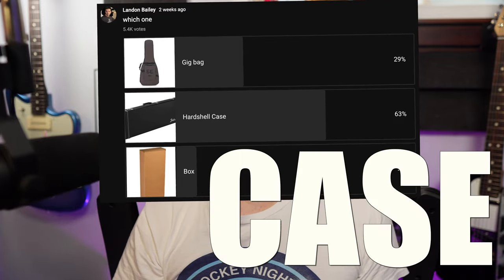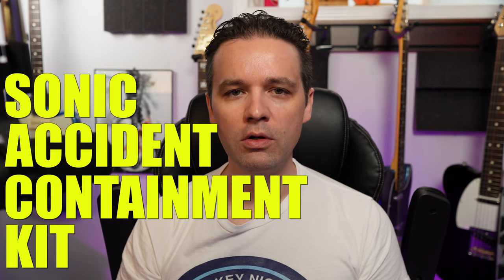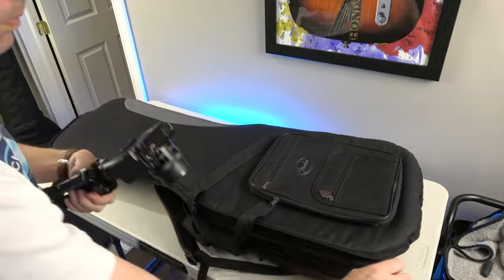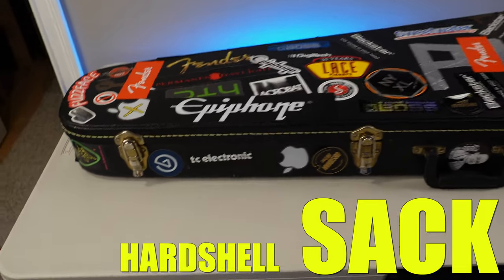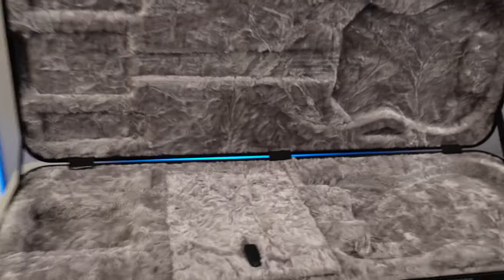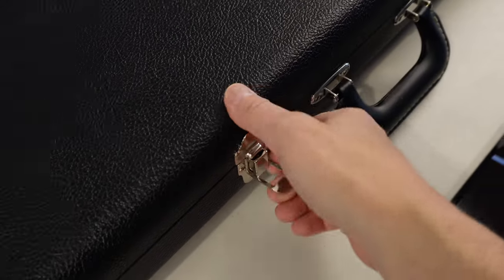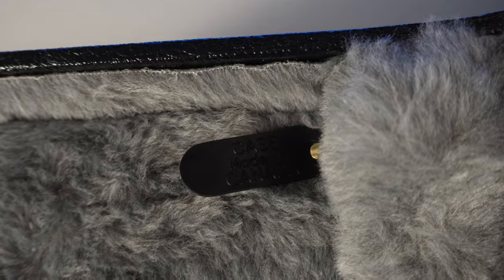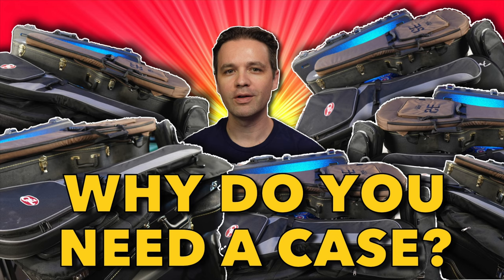the reason you don’t get a guitar case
Listen to my original music - Landon Bailey